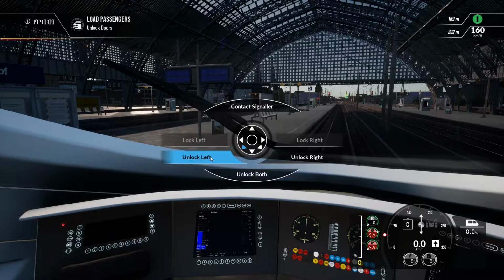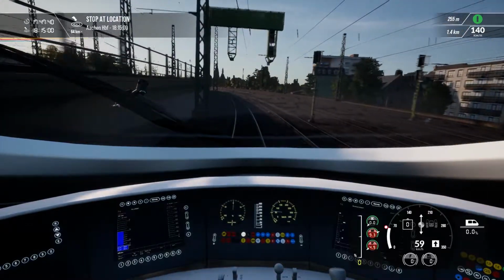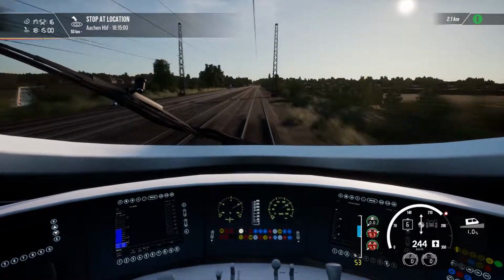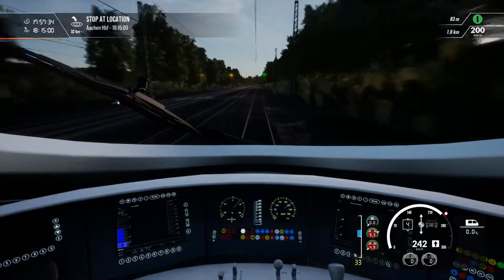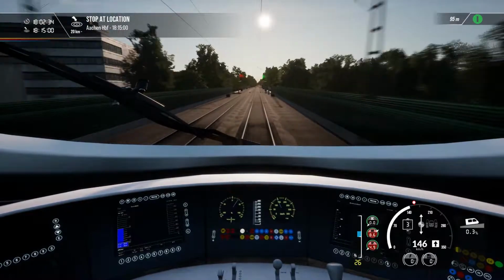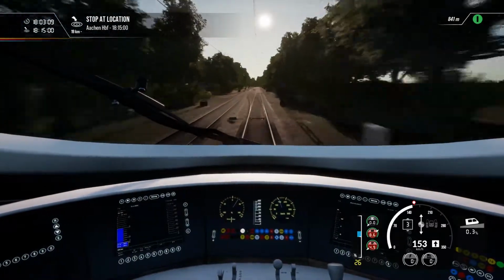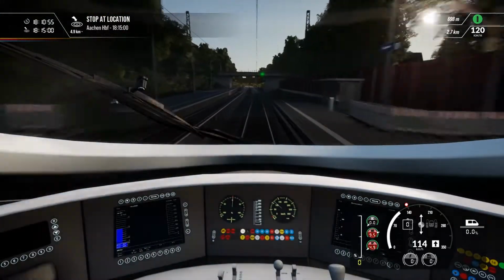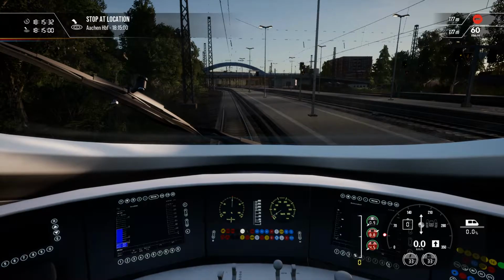Train Sim World 2 - Köln To Aachen - BR406 ICE3M DB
First run in a bullet train